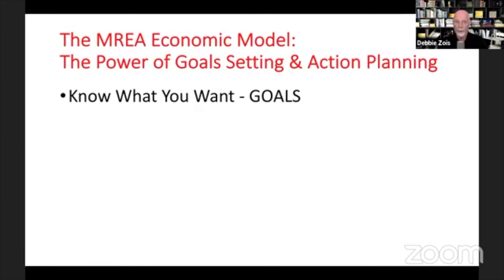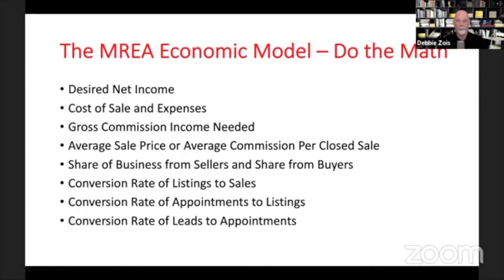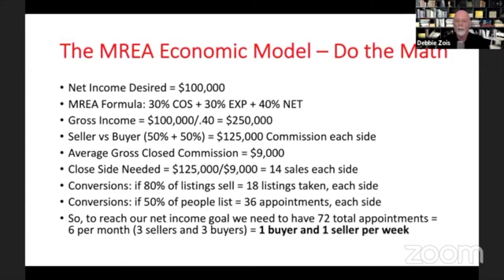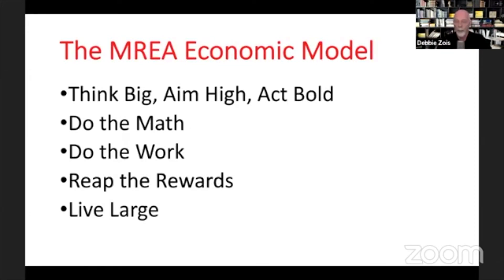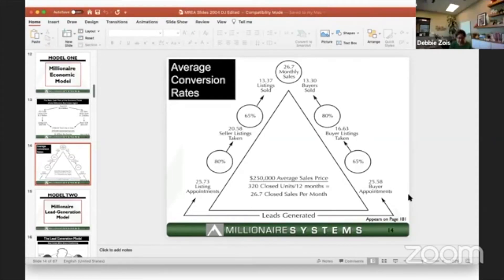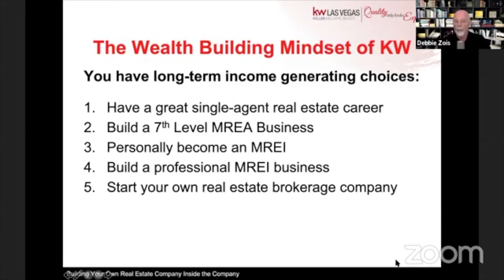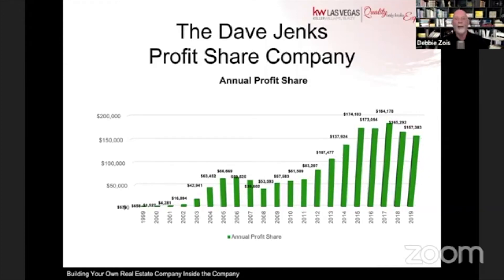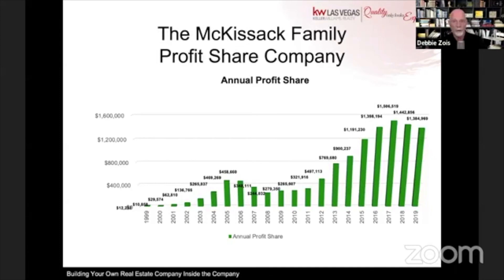The Millionaire Real Estate Agent Economic Model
In this video, Dave Jenks shares the MREA Economic Model and the foundational efforts that need to be put in place to make millions - including building a pure profit business within your business.